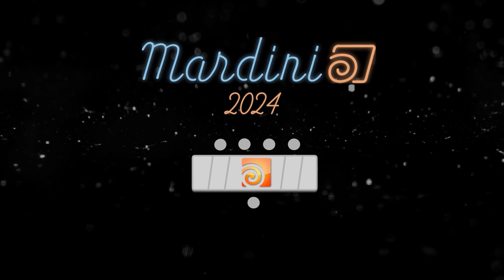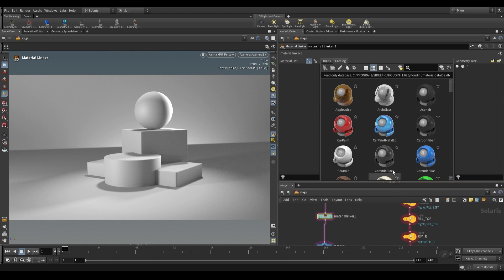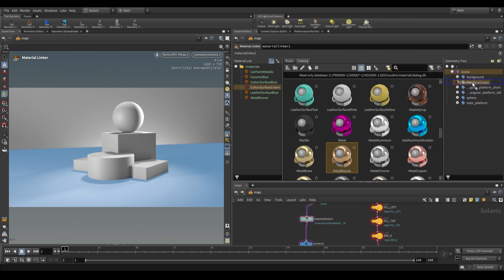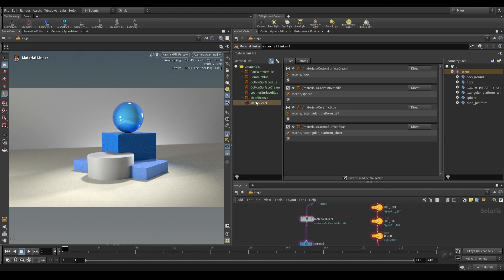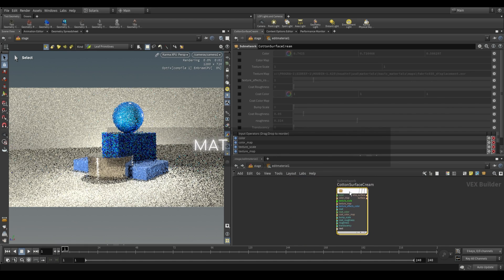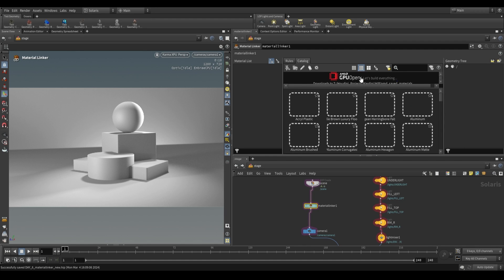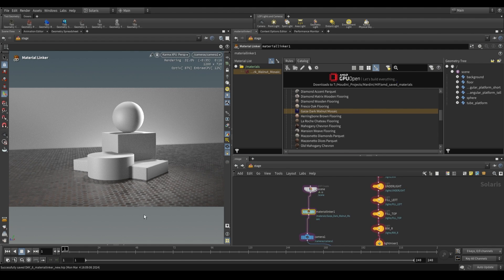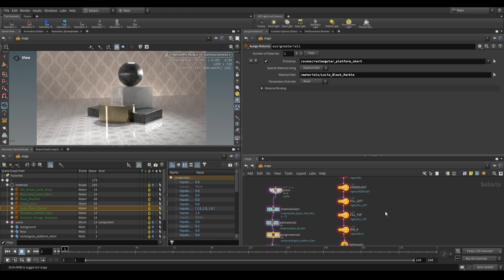Mardini 2024 | Day 6 | Material Linker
Here is a scene file with some examples from the video

For this year's MARDINI, the daily prompts are specific Houdini nodes. The Day 6 challenge is the Material Linker Node.